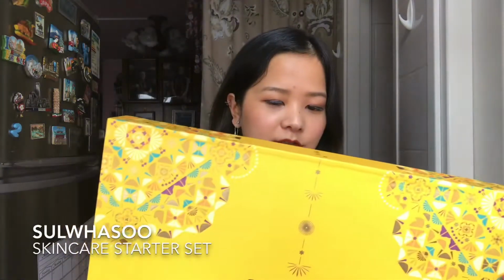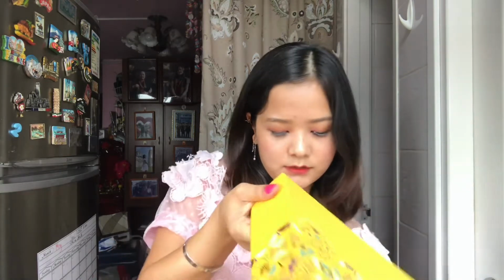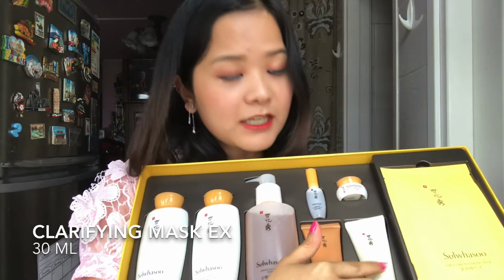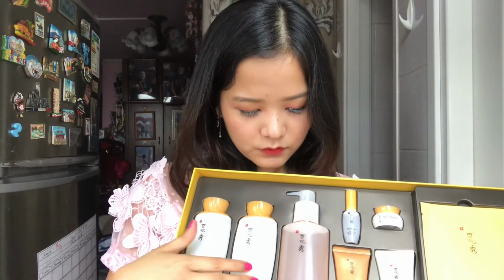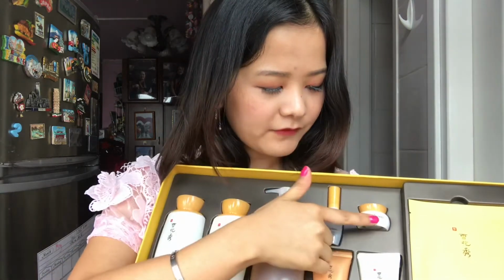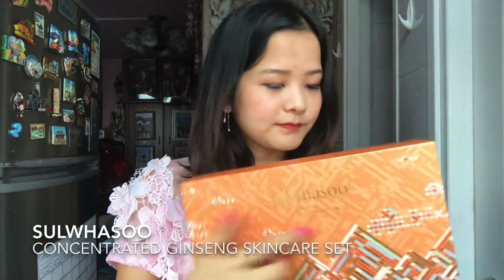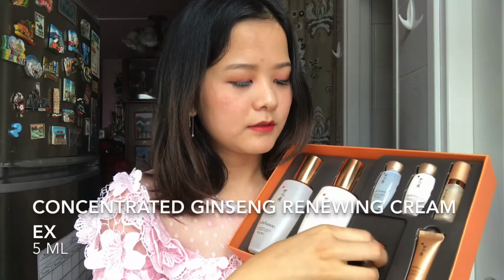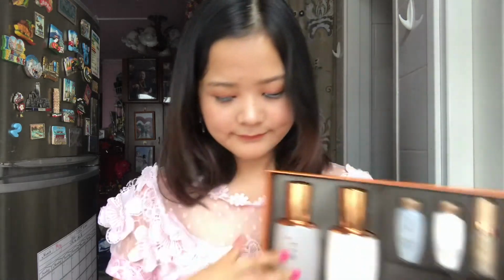Unboxing Sulwhasoo skincare set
Products mentioned:

Sulwhasoo Starter Set

Concentrated Ginseng Skincare Set

First Care Activating Serum Ex